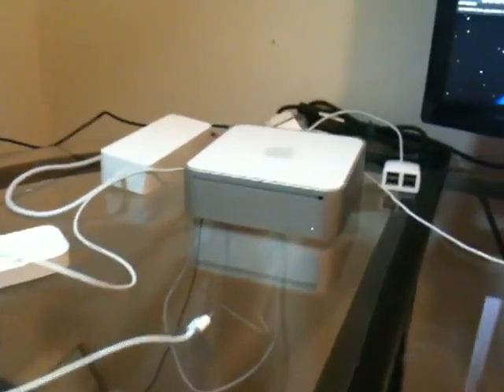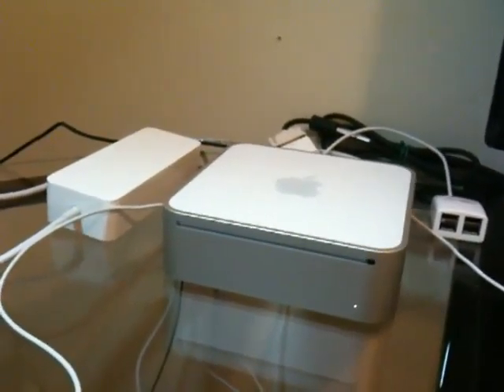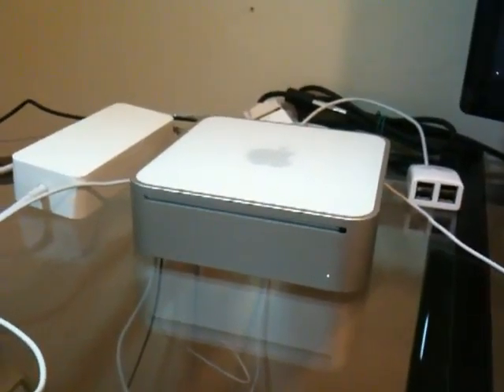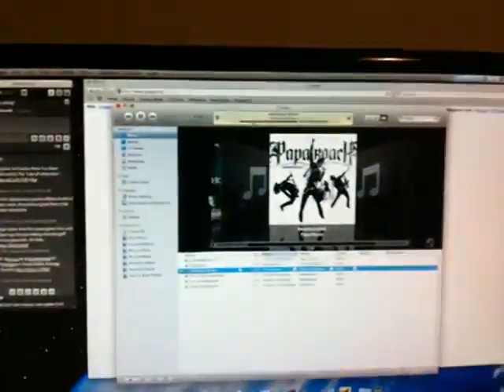Thoughts of Mac mini upgrade and Pizza.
Been thinking of upgrading the Mac mini. I'm just sitting here alone on a Sat night. Because that is what people my age do, they sit and collect thoughts. Oh? What? New flash you say? huh, well I guess its only me that does then.